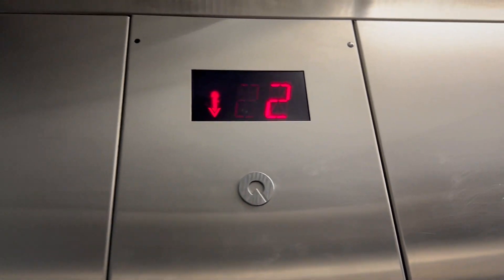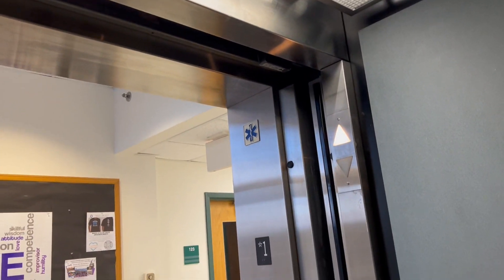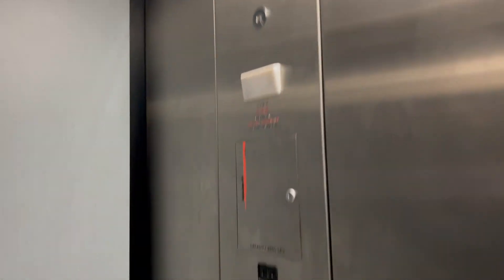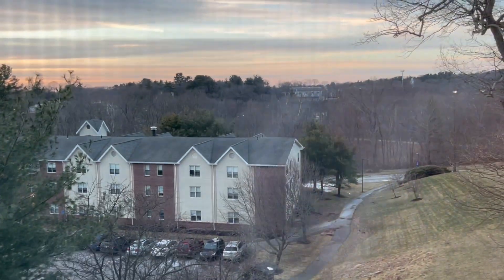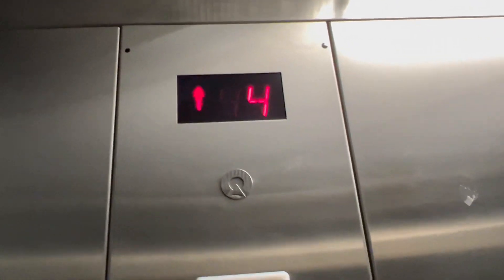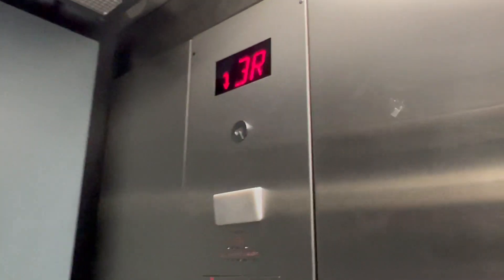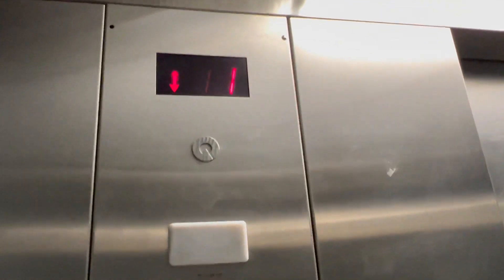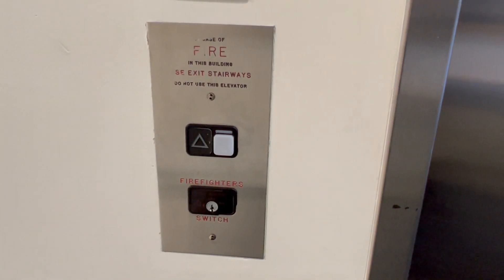Schindler 300A MT Hydraulic Elevator at The Kennedy Academic Building - Curry College - Milton, MA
Recorded 3/10/2022: Now we move towards the South Side of Curry's Campus and find another Schindler, however, not a 330A! This the only MT 300A Elevator that is on this campus. This was installed in May of 2000 and I believe the building itself was built in the 1960s. So this must've been an add-on if not replaced at a later date. I mean hey, either way they got an elevator! The thing that is weird about this thing is it will ding for the up and down chimes but will not when it passes floors. Wonder why that is the case? Enjoy!